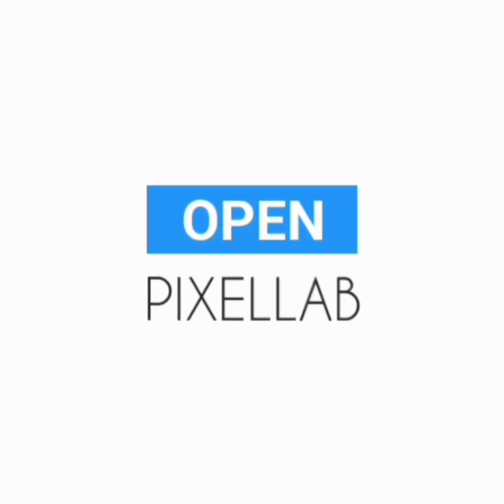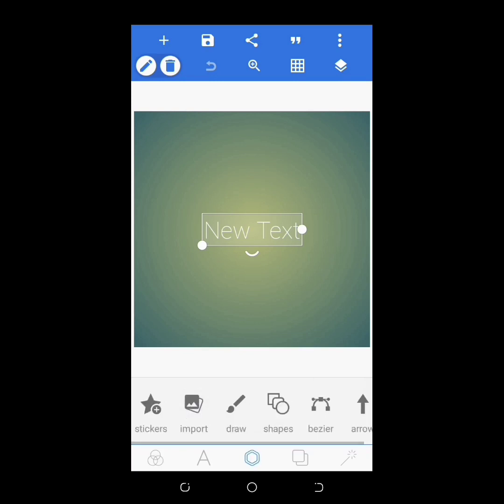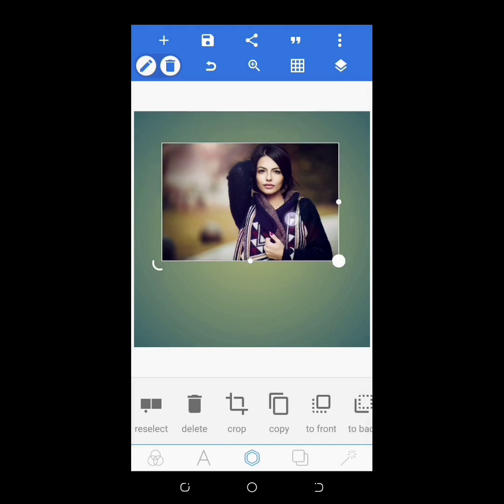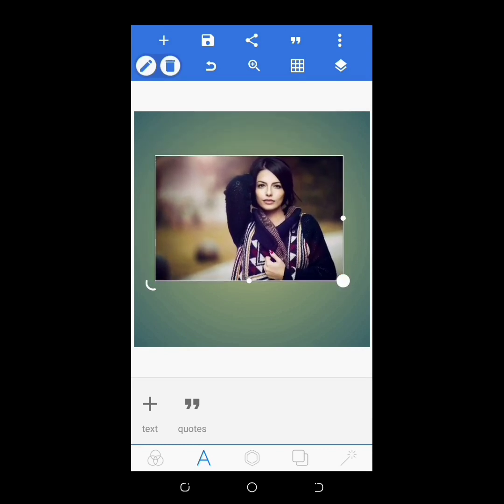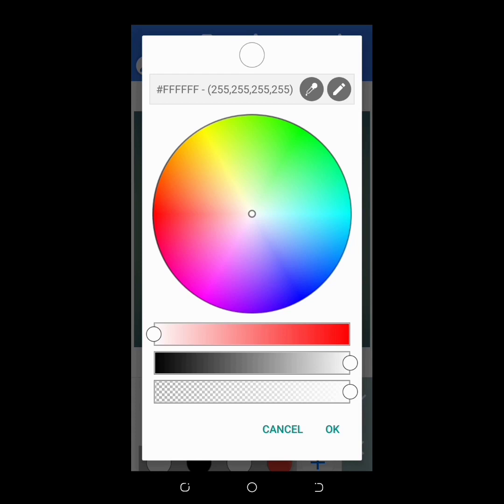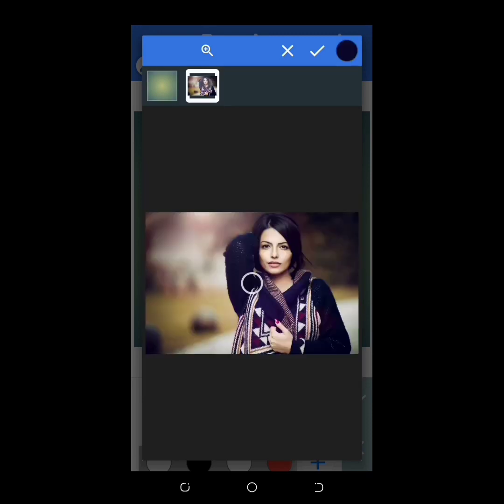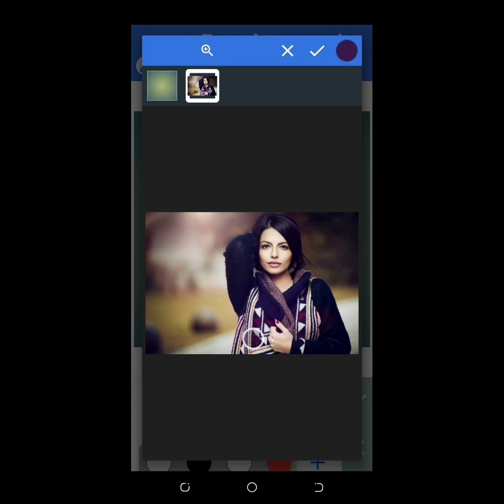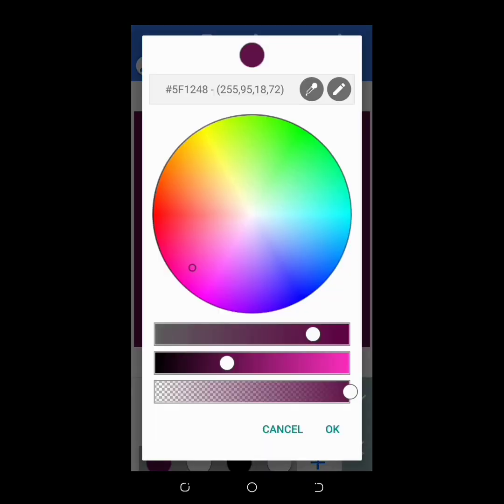How To Pick Colours From Any Image || Pixellab Colour Picker Tool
In this video is showed how you can pick a color from any image in pixellab.

The colour picker tool is an easy way of getting any colour from an image without having the colour code

🎶 Music
Just Lucky_Land of Fire 🔥